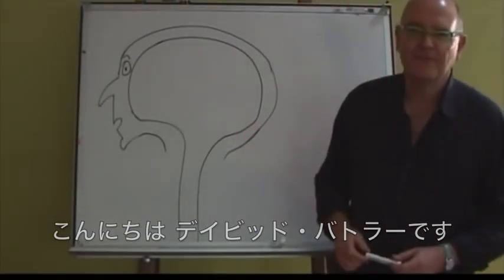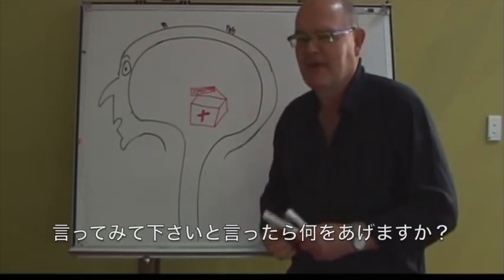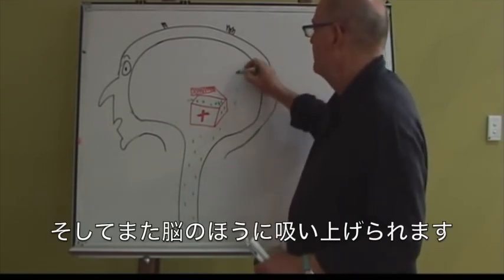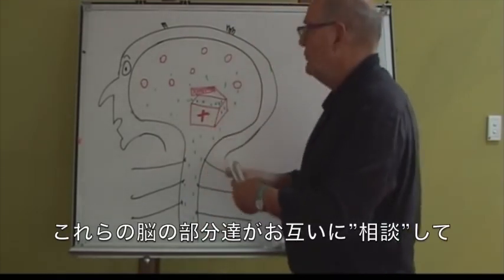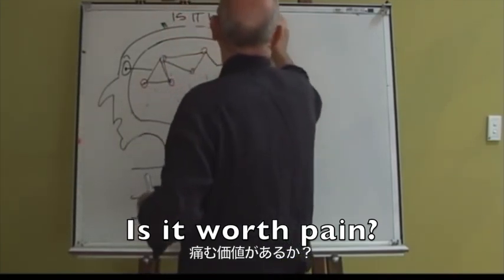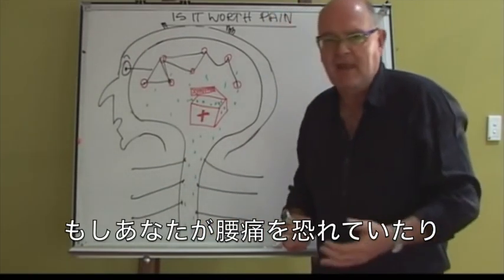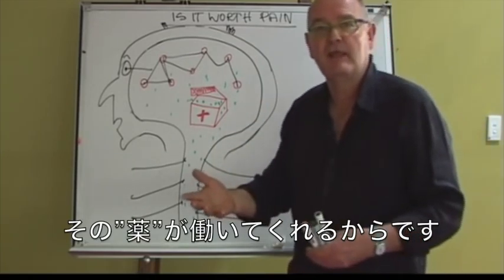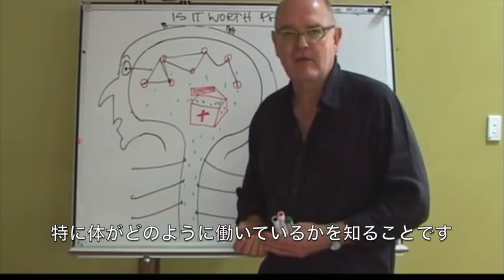「Drug cabinet in the brain（脳の中の薬箱）」日本語字幕版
今回noigroupに連絡をとりDavid Butlerに日本語字幕をつけて公開することを了承してもらいました。
2020年2月の「Explain pain」セミナーin 東京についての詳細は

＊決して私はこのビデオから収入を得るつもりはないし、セミナー主催のSASSとは全く関係のない第三者です。痛みに苦しむ日本人の方々に役に立てばと思いアップしました。
＊動画の中の拙い字幕はご容赦下さい。字幕の自由度の少ないiMovieで制作したので、いろいろな
字幕の「ルール」に沿っていない箇所がいくつかあります。ただ字幕の間違いや意味の通らない部分があればご指摘いただければ早急に対処いたしますので、コメント欄にお書き下さい。